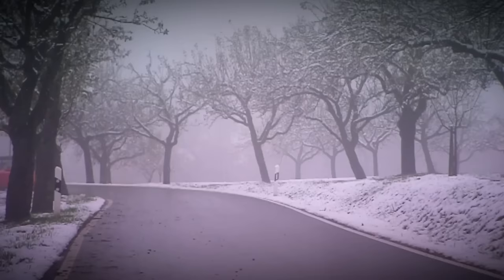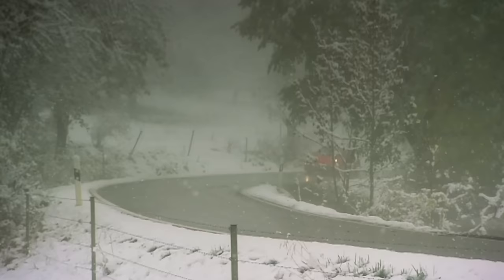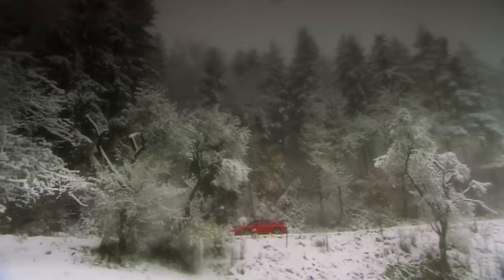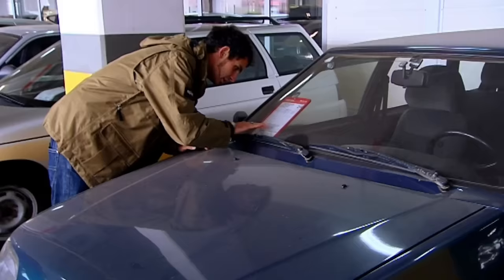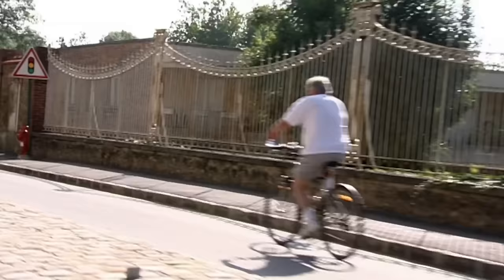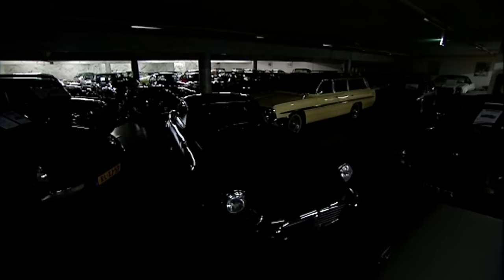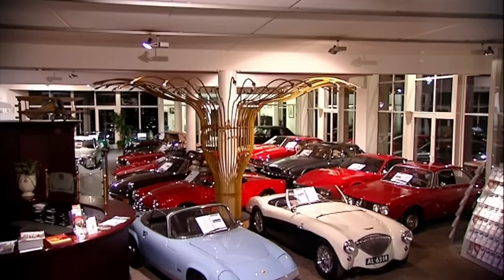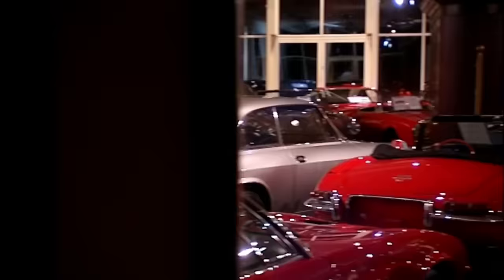Sabine Schmitz test drives a 911 in the snow | Fifth Gear Europe Episode 9 FULL Show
For the first time on YouTube, this is Fifth Gear Europe! Produced way back in 2009, this show featured the very best car stories from across the continent, familiar Fifth Gear faces Tom Ford and Jonny Smith will be joined by a host of respected European journalists and racing drivers – including Slovakian motoring journalist Ziga Colja, German touring car driver Tim Schrick, German motoring journalist Frank Jacobs, Finnish motoring correspondent Anette Latva-Piikkila and Portuguese journalist Joaquim Oliveira.   As well as putting some of the world’s most exciting vehicles through their paces, the team will report on the industry’s hottest trends, bringing you the latest technological advances in concept cars, bio-fuels and electric cars. In this episode, the late Sabine Schmitz test drives a 911 in Germany.